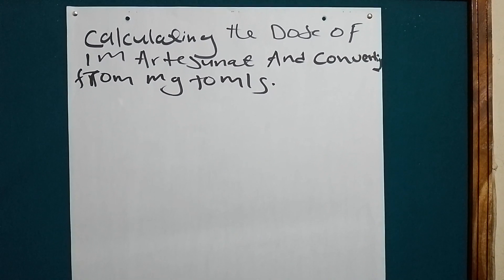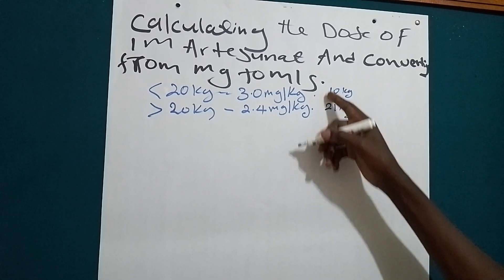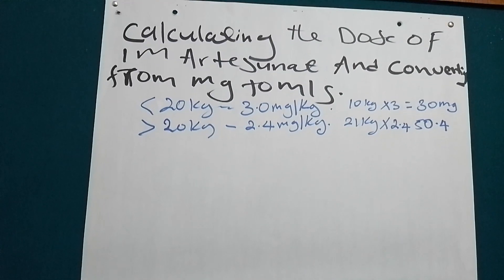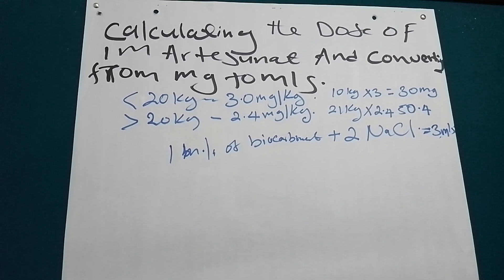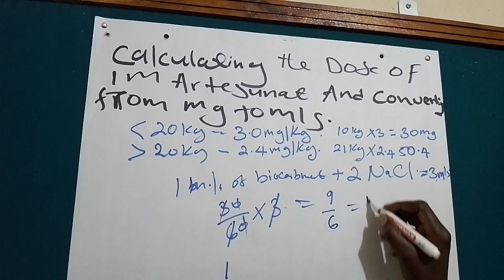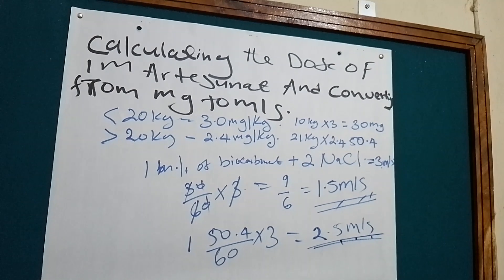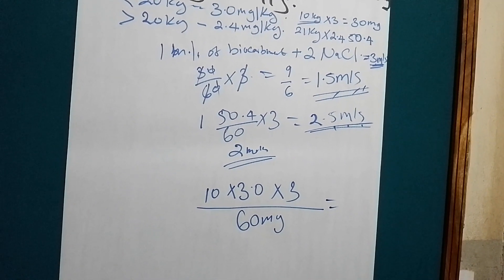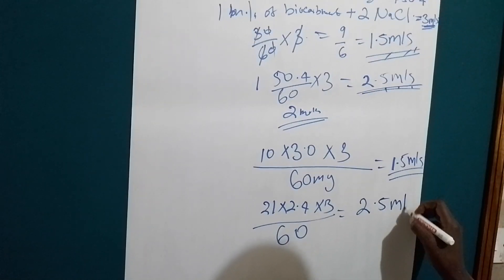how to calculate the dose of IM artesunate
in this video I will show you how to calculate the dose of IM artesunate.it is simple to calculate im artesunate if you know how to dilute im artesunate.im artesunate is also prescribe like iv artesunate but the different is oly diluting using sodium chloride.